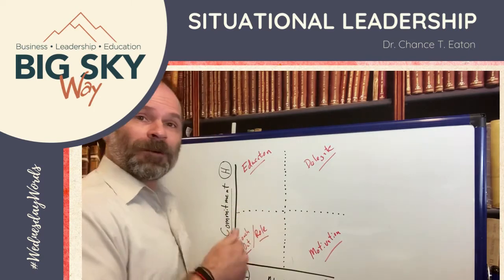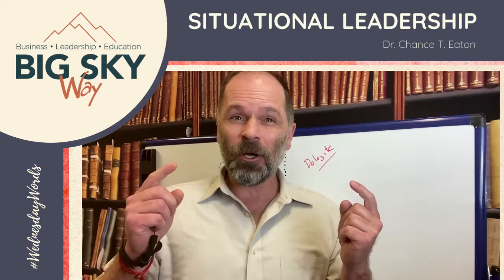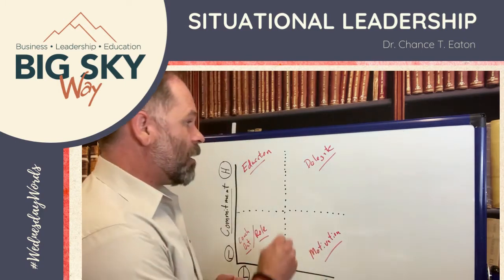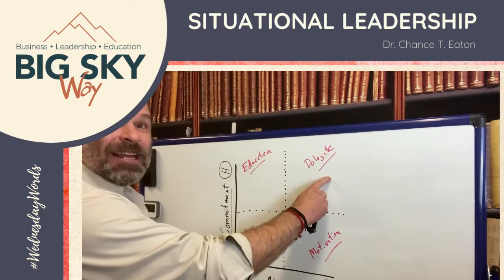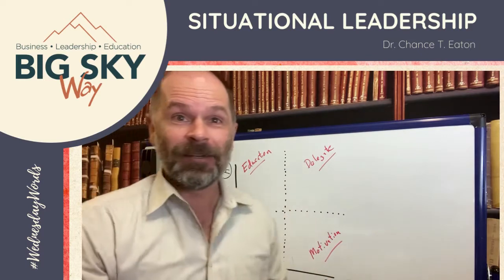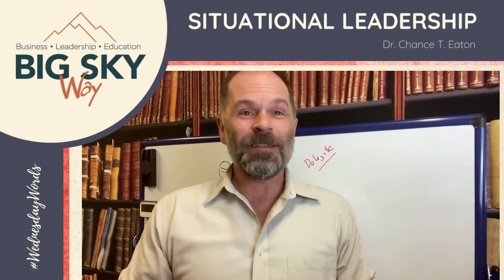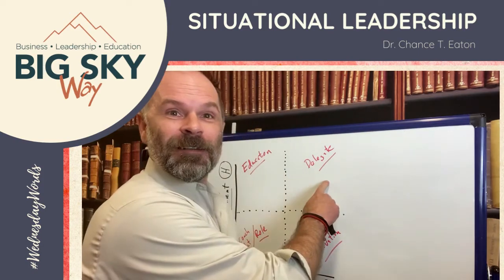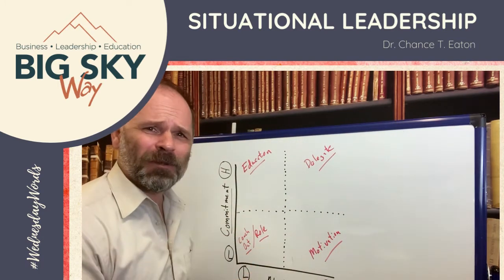Situational Leadership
Today's WednesdayWords topic is Situational Leadership

FLEX IT!  Sometimes you just need to flex your style to a unique situation. This will help you be more effective in where you place your energies.